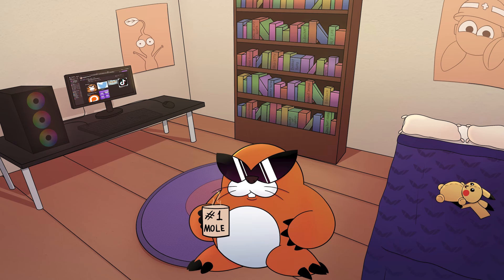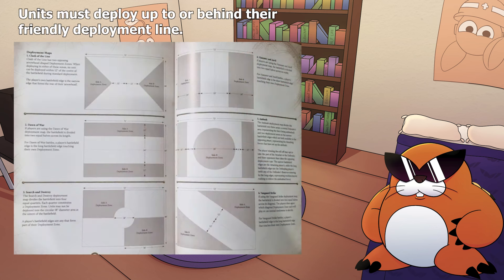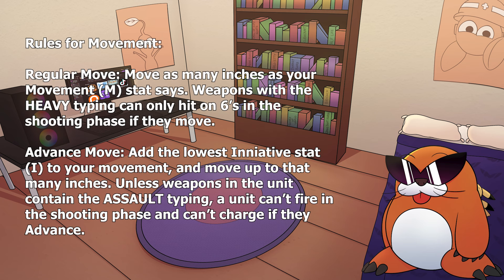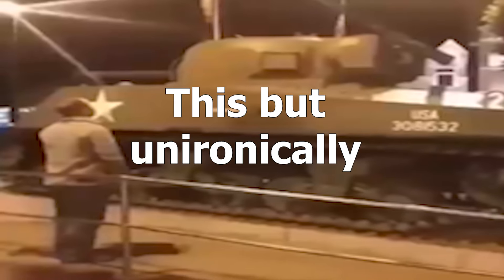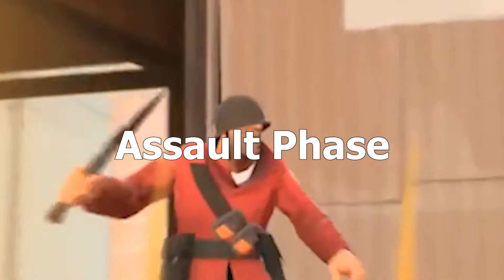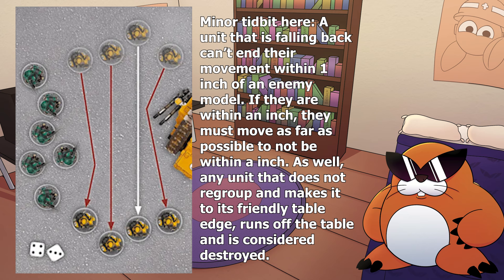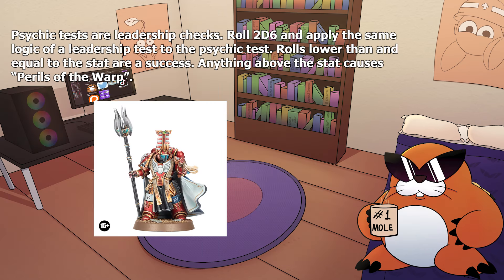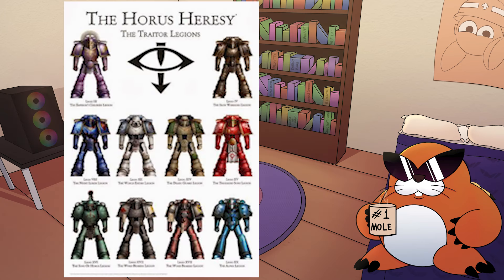How To Play Horus Heresy: The Basic Rules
Ever wanted to play a bigger and grander version of Warhammer 40k? Or maybe you remember how 40K used to be played but need to touch up on somethings. Well this video is meant to get ya started! Welcome to the Age of Darkness!

Note: This video is meant to be a basic guide to get you and your fellow players started! It does not cover advance rules for movement, shooting, assault phase etc. Only what you need to get started!

Dont forget the merch!